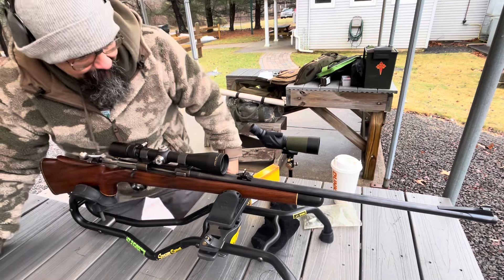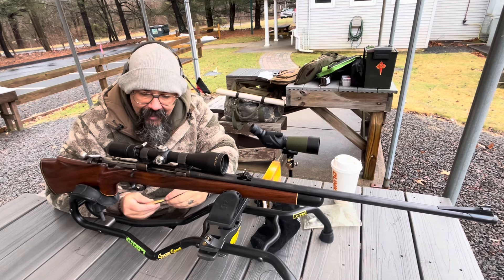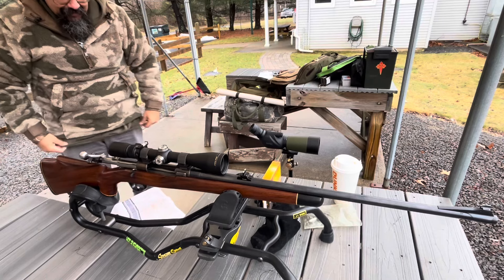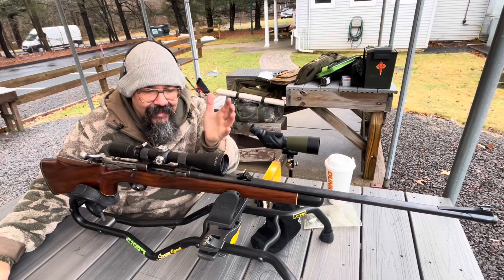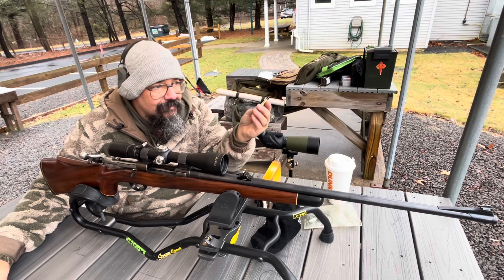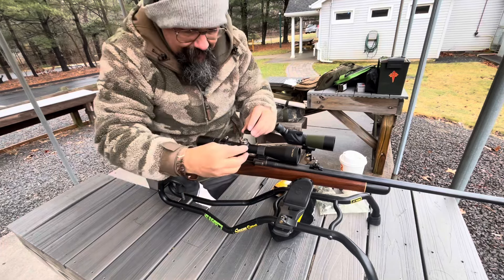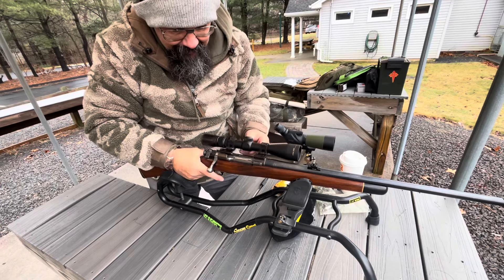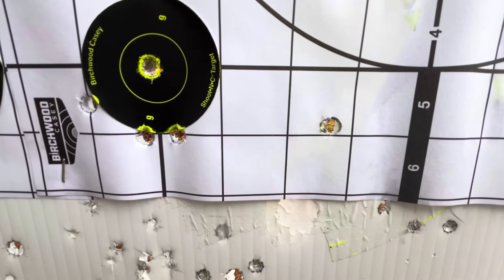Grandpa's '03 got a new Optic!